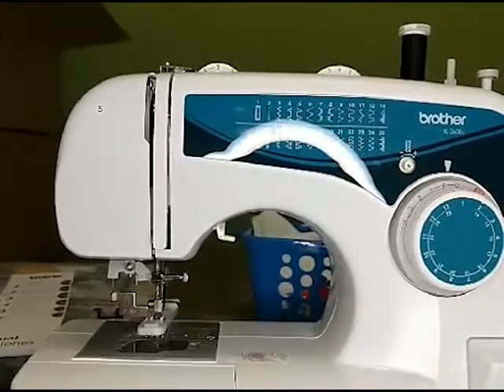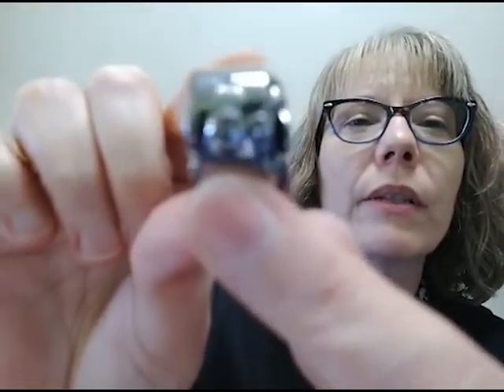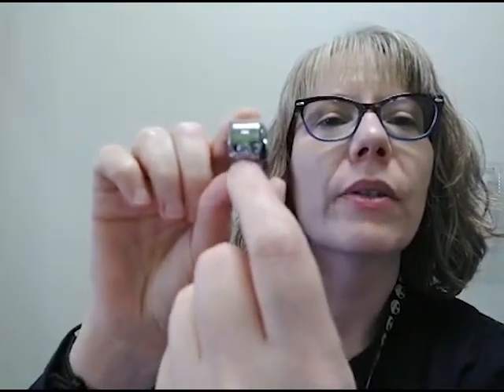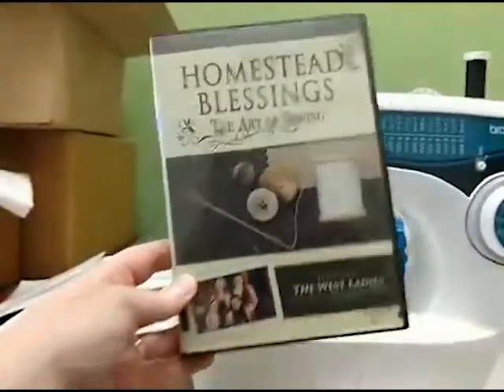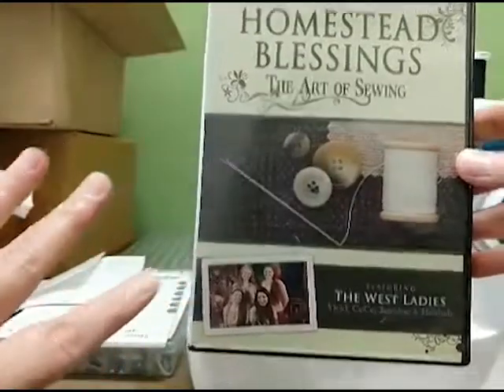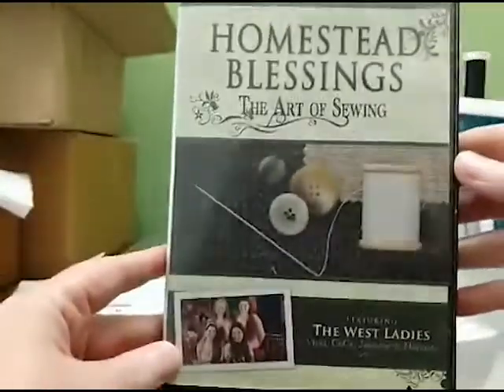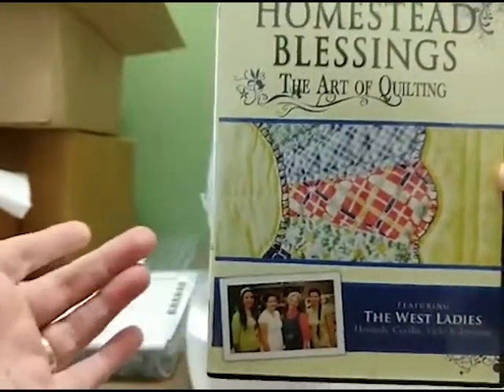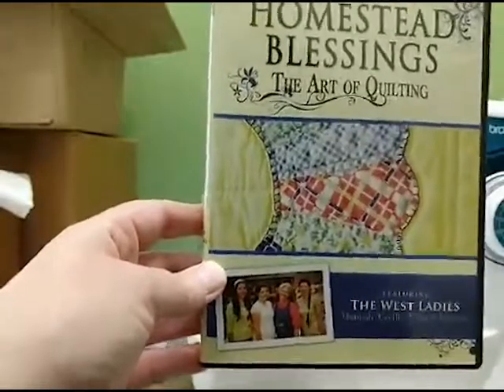Sewing 101: How to troubleshoot common problems with your sewing machine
In this Facebook live class originally recorded on May 29th, I went over how to troubleshoot common problems you may have with your sewing machine and how to fix them.